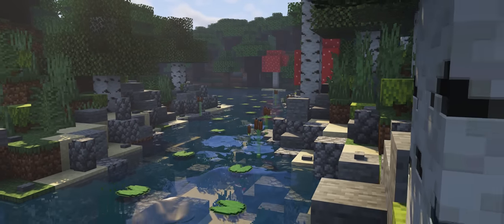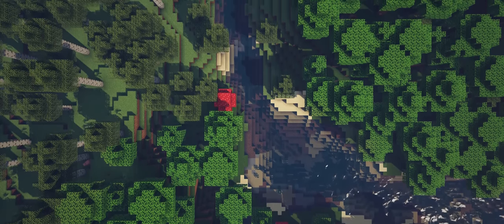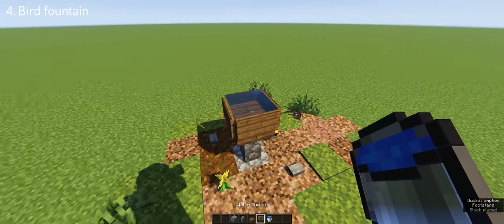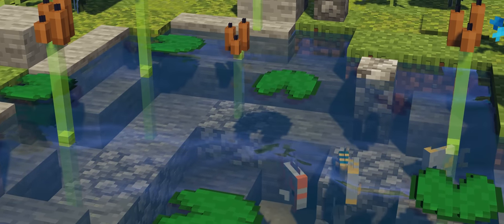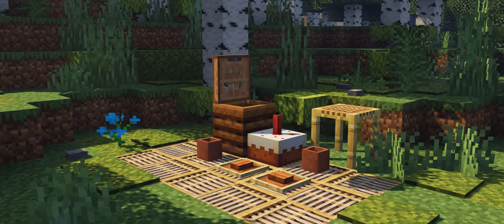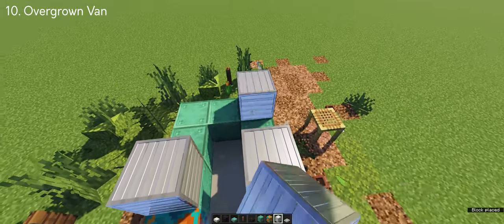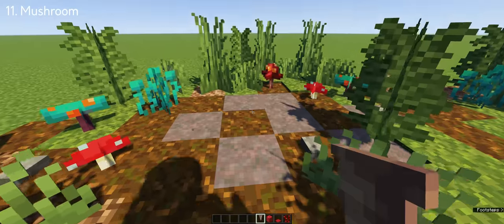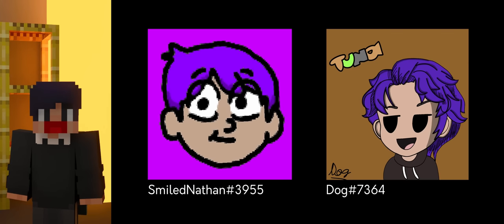Builds that made Minecraft Aesthetically beautiful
A Minecraft video for the Cottage core lovers.

Commands:
/give @p minecraft:debug_stick
/give @p minecraft:item_frame{EntityTag:{Invisible:1b}}

Video Chapters:
0:00 – Introduction
0:25 – 1. Dirt Path
0:51 – 2. Fallen/Overgrown Log
1:14 – 3. Wishing Well
2:07 – 4. Bird fountain
2:28 – 5. Scarecrow
2:48 – 6. Pond
3:31 – 7. Cattails and Lily Pads
3:57 – 8. Rocks and Stepping stones
4:36 – 9. Picnic
5:14 – 10. Overgrown Van
6:57 – 11. Mushroom(s)
7:41 – 12. Apple Trees
8:01 – Outro/Fan-arts

Created and Edited by AvrgTuna